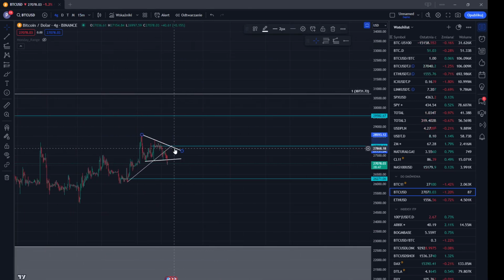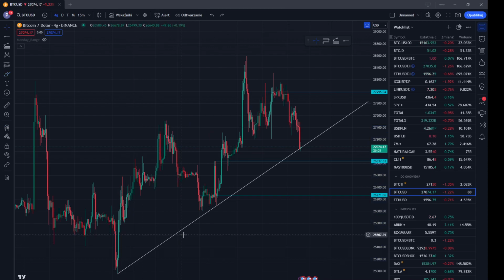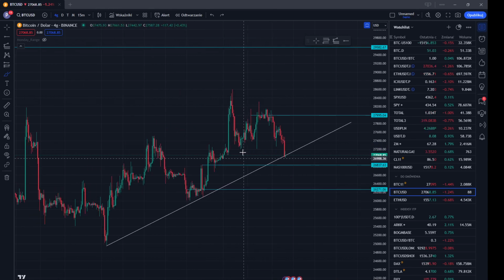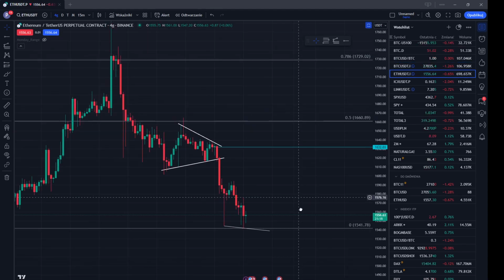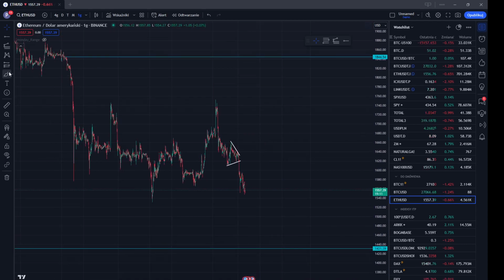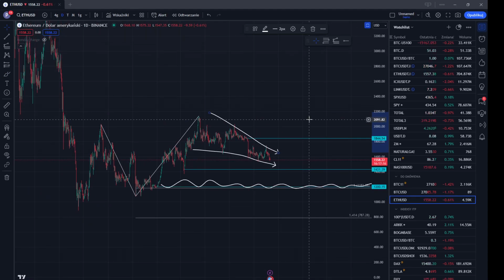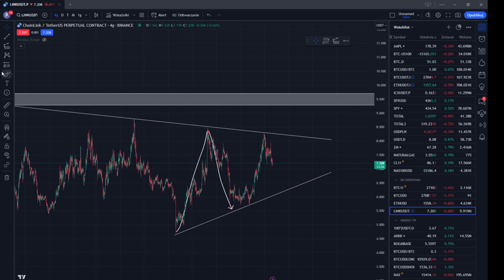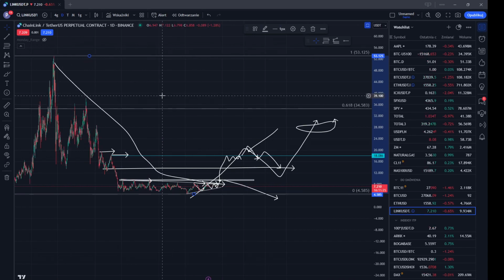2023 10 11 BTC ETH LINK